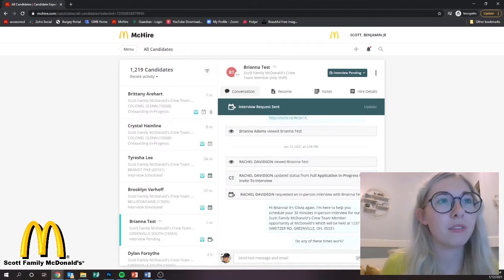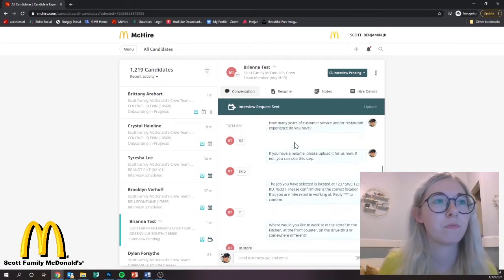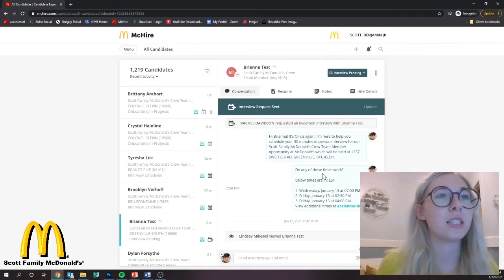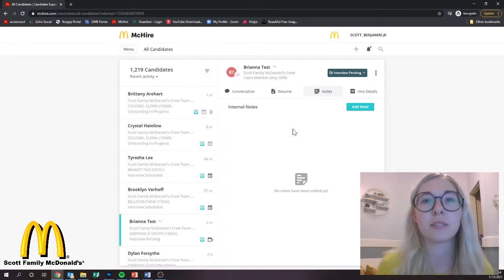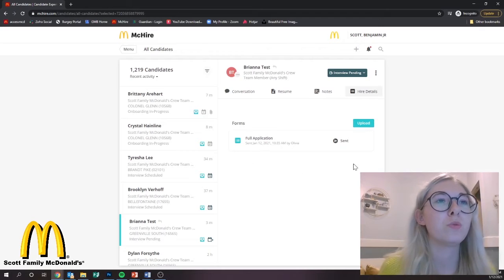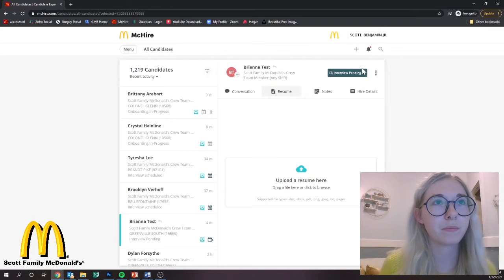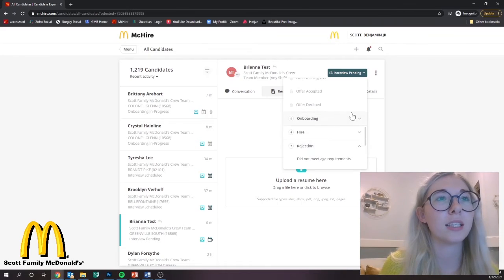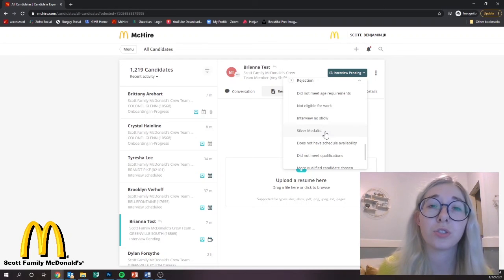McHire Training Video - Moving Candidates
McHire is a hiring platform used by McDonald's employees to manage applicants. This video is a training exercise for new hiring managers at McDonald's. If you have any questions about this process please ask in the comments down below or call our office at

This video is specifically crafted for Scott Family McDonald's employees by Scott Family McDonald's employees. If you do not work for this franchise the content may not apply or may be utilized differently.

Timestamps:
0:20 - sending a message to a candidate
0:49 - 14/15 year old applicants
1:12 - manually sending the full application
1:43 - scheduling interviews
2:07 - writing private notes
2:22 - hire details - viewing documents
2:52 - finding/uploading candidate resumes
3:04 - Changing candidate status
3:21 - sending an offer
3:52 - rejecting candidates
4:03 - what is a silver medalist?